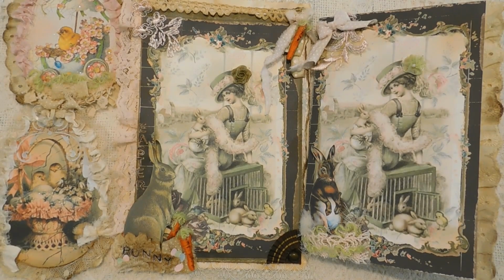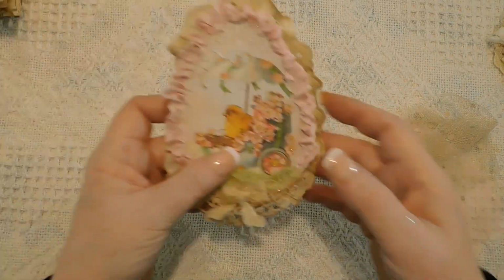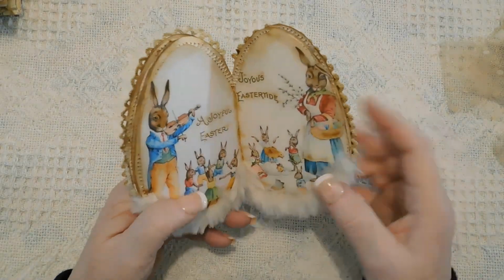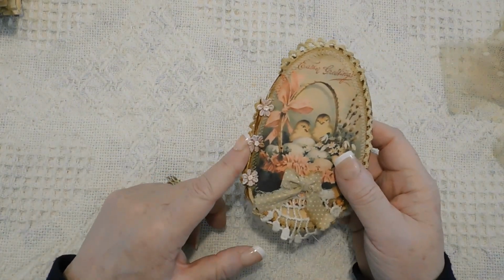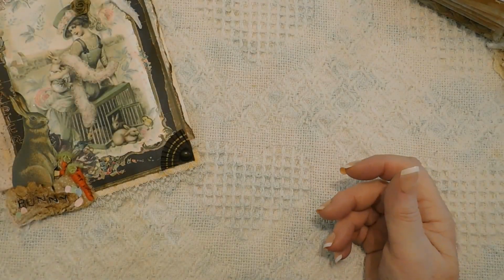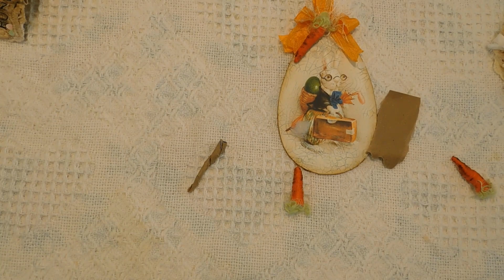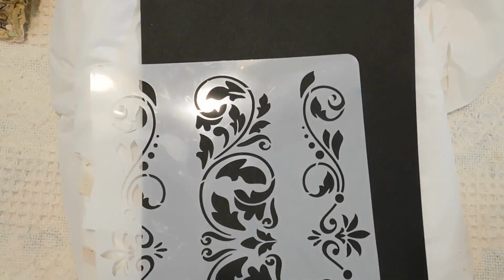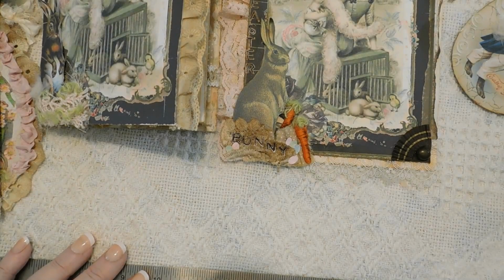Easter Junk Journals and eggs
Etsy shop
Modeling paste from Amazon